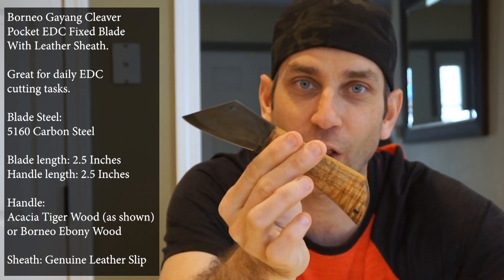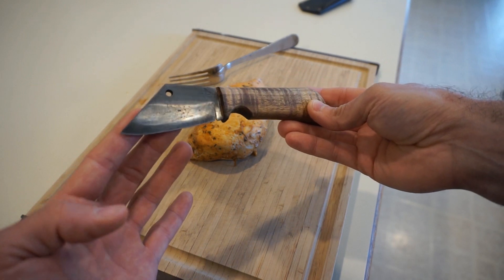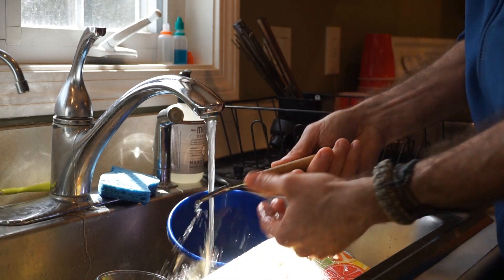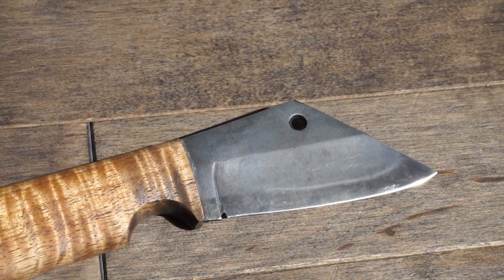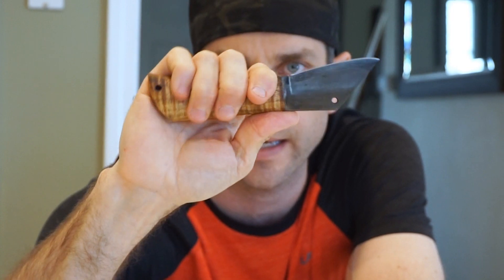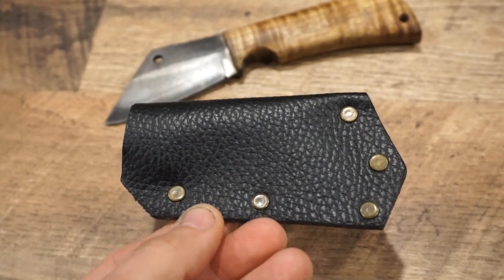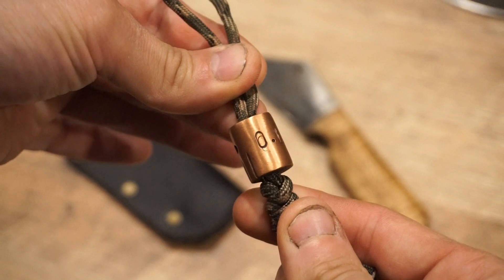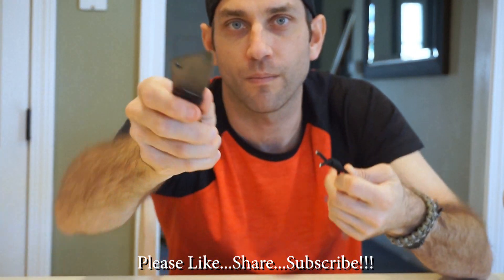Bapaks Handmade Products: Traditional Character and Wonderful Craftsmanship!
I always enjoy when I find unique products from makers that have a signature style and wonderful craftsmanship.  In this video we look at the work of Niklos from Bapaks.  Bapaks is a small company whos maker fabricates very nice EDC gear.  In this video we look at a traditional Gayang knife as well as some small copper lanyard products.

See Bapaks for yourself on Instagram